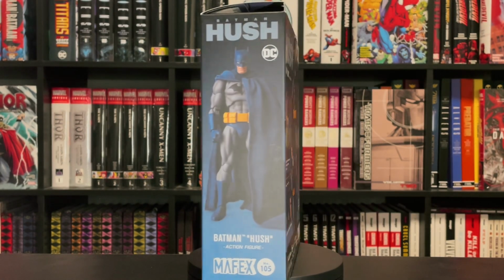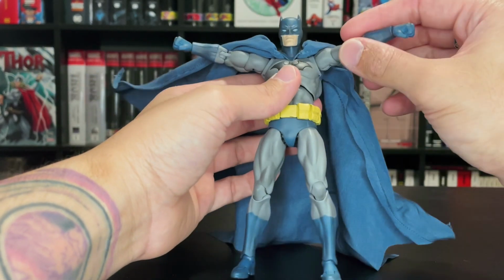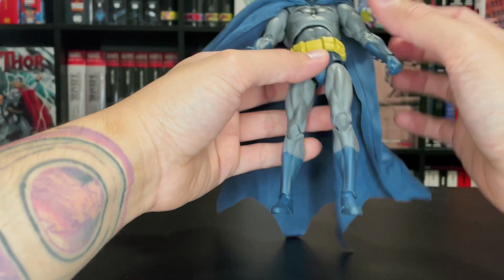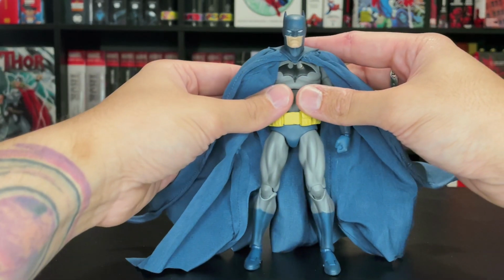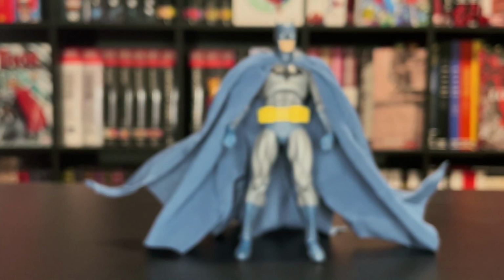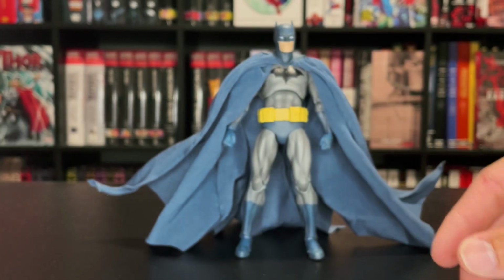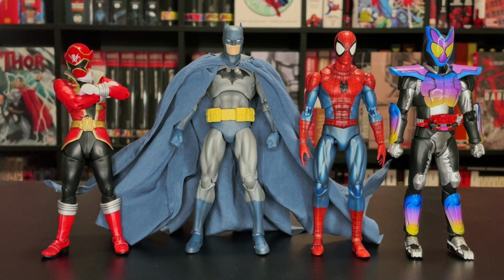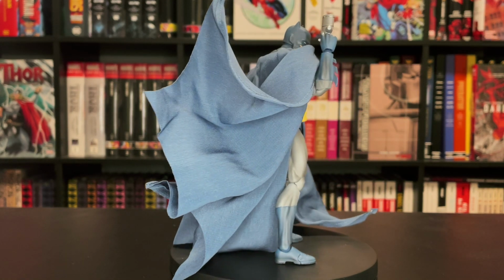Mafex Batman -Blue Hush Ver.- Review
Review on the Mafex Batman Hush!